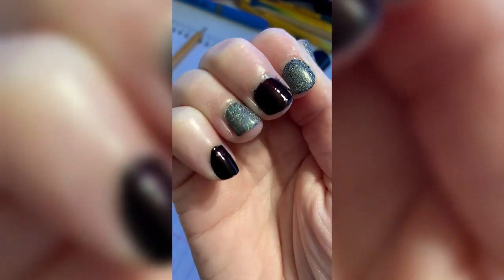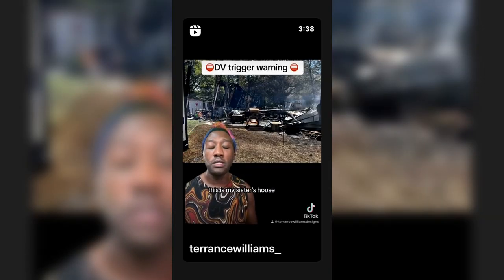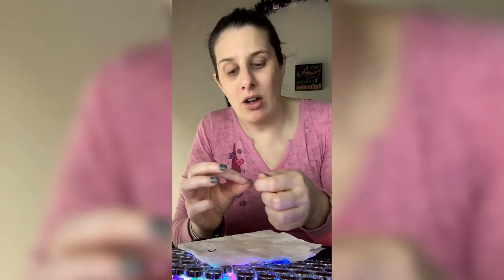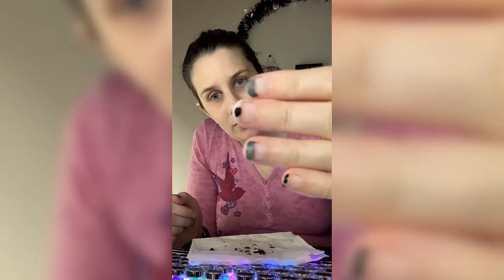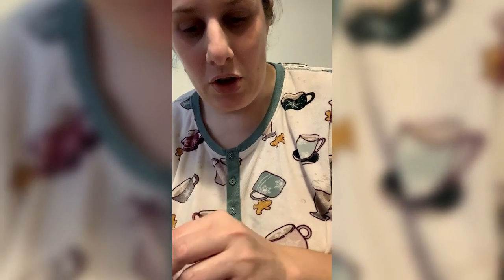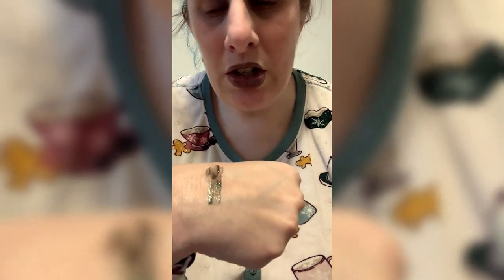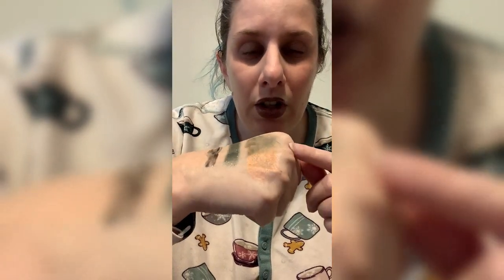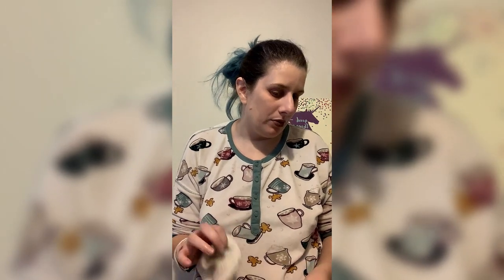October Vlogs 2023, part 1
Vlog Clips from October 2023.

About Me: Age: 43
Location: Georgia
Skin: Fair, Warm, Dry, and Sensitive.
Camera Used: Canon T6I
Microphone: Rode VideoMic GO LightWeight On-Camera Microphone